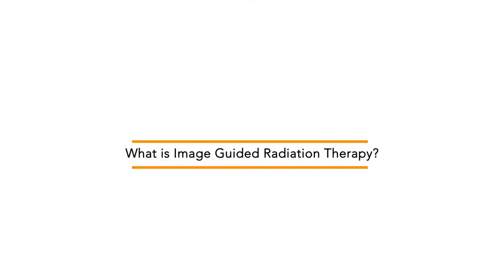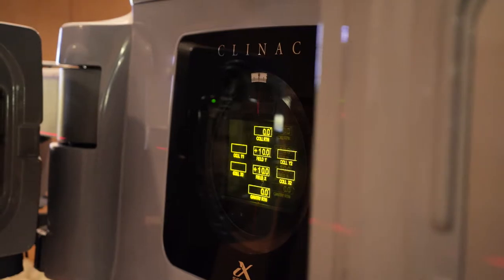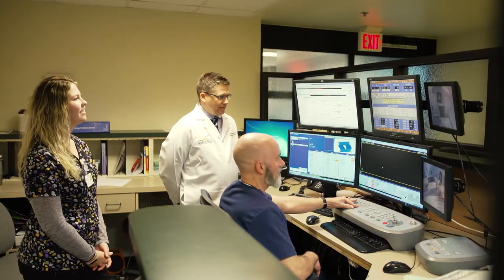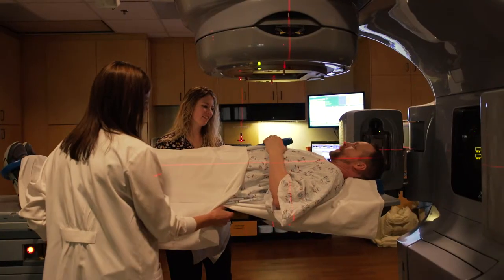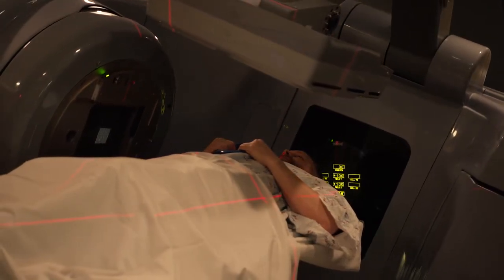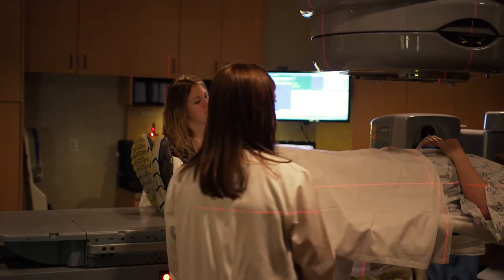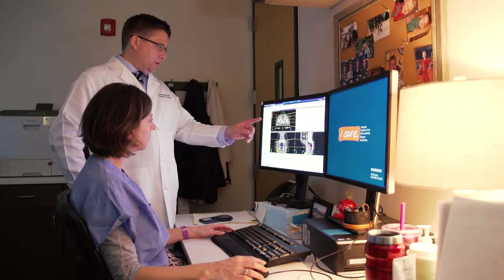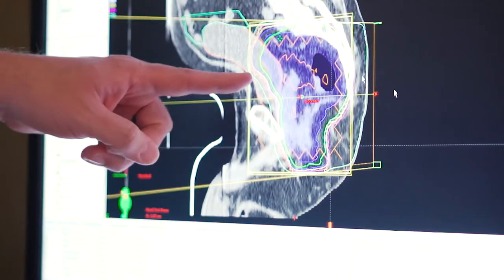Oregon Cancer Alliance - Image Guided Radiation Therapy